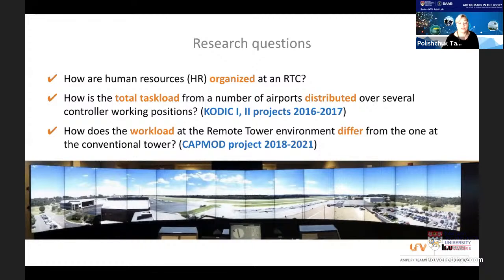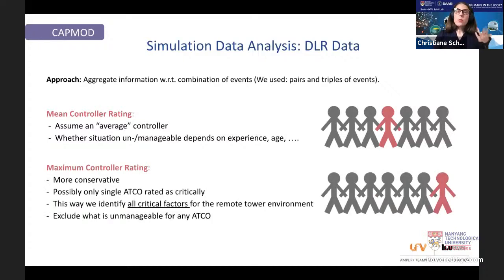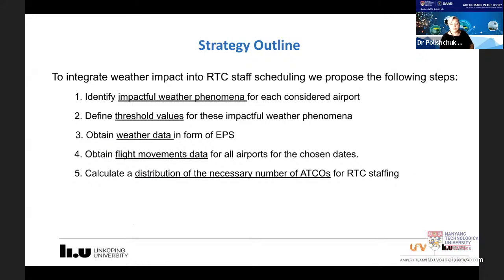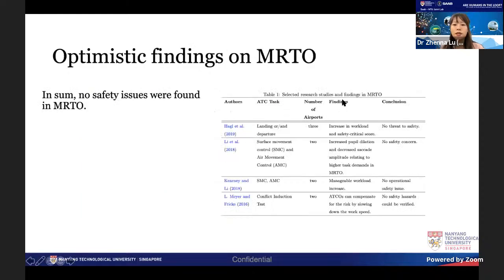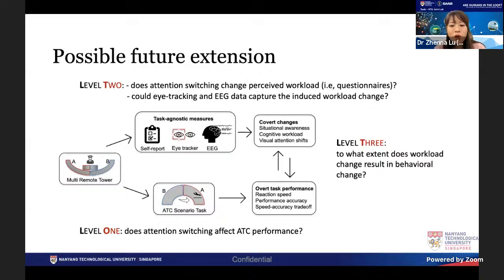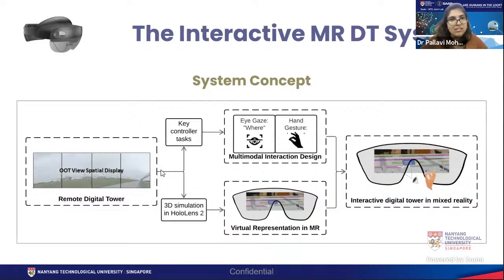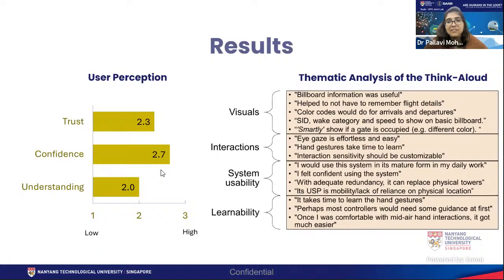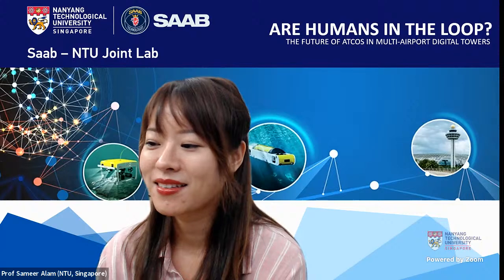ARE HUMANS IN THE LOOP? THE FUTURE OF ATCOS IN MULTI-AIRPORT DIGITAL TOWERS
How can the Next Generation of Digital Towers be enabled by Human Factors research?

Human operators play a critical role in Digital Tower systems, and a deeper understanding of how operators interact with these systems will be a prime enabler in realizing the next generation of Digital Towers. As Digital Tower systems evolve towards complex multi-airport systems, the nature of human operations with them also becomes more complex, which drives a need for a better understanding of operator interaction dynamics. By gaining further insight into how humans can most effectively operate and manage these digital systems, the intelligent and interactive Digital Tower systems of the future will become a reality.

Join us for a webinar examining the latest developments in Digital Tower Human Factors research. Four distinguished speakers will share their cutting-edge research into a variety of Human Factors topics, including Air Traffic Controller (ATCO) workload, Augmented Reality in Air Traffic Control and the effects of Attention Switching in maintaining Situation Awareness.